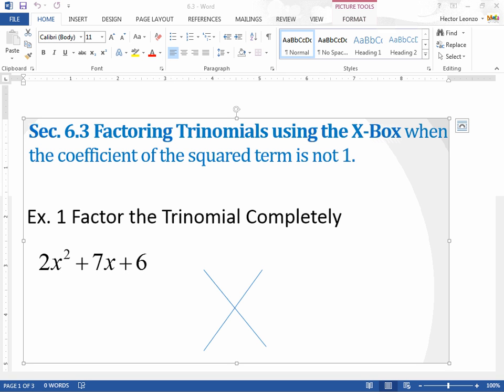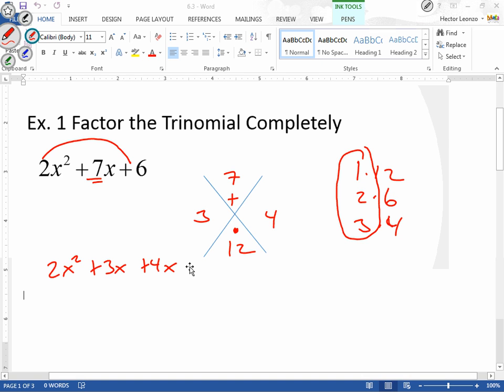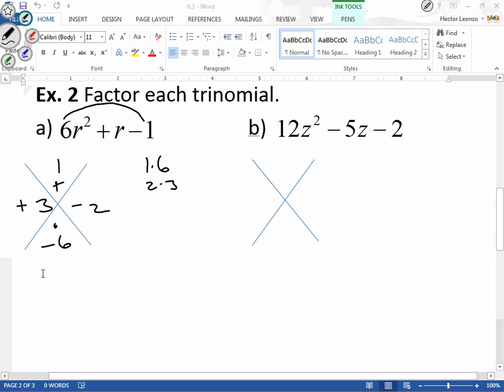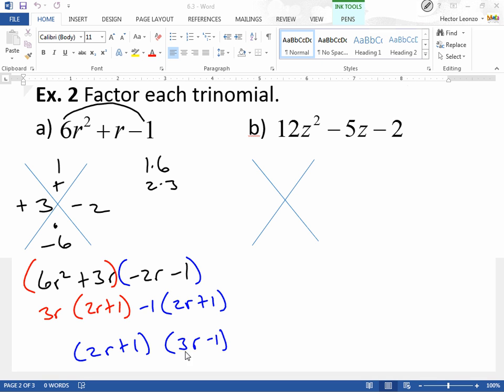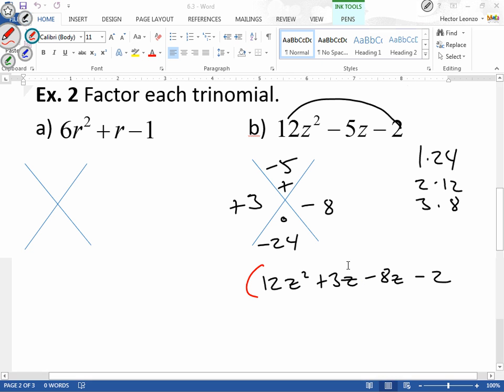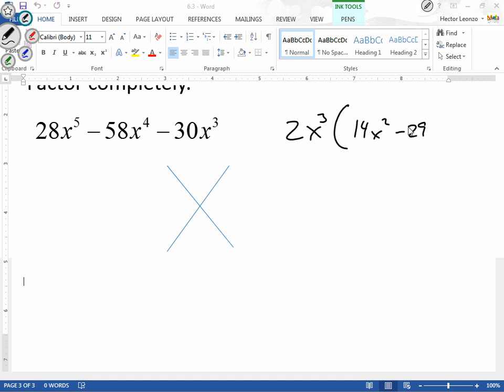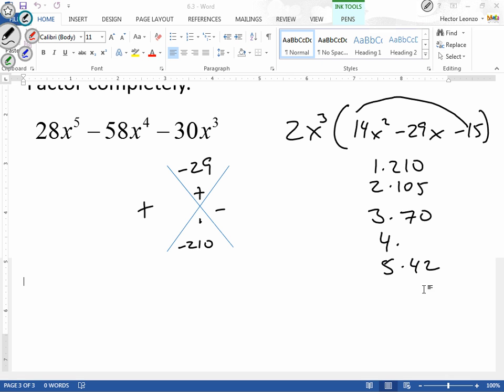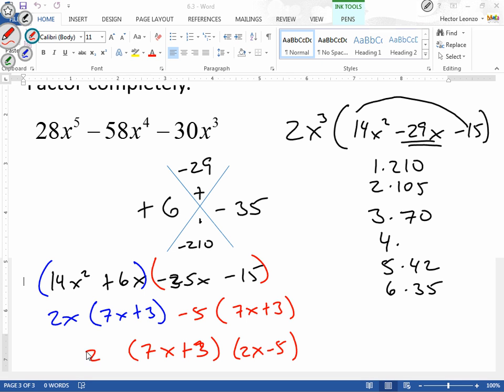Leonzo Math1050 6.3